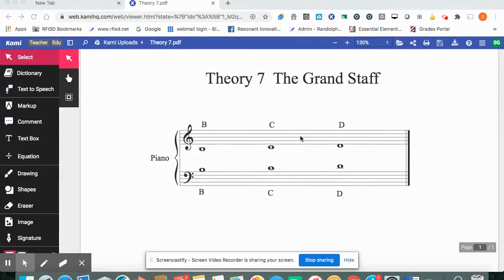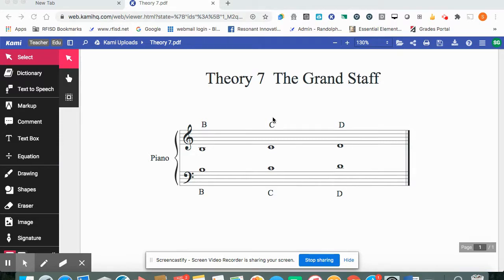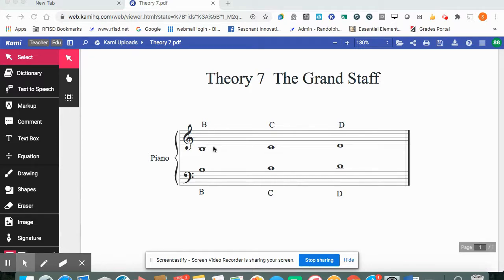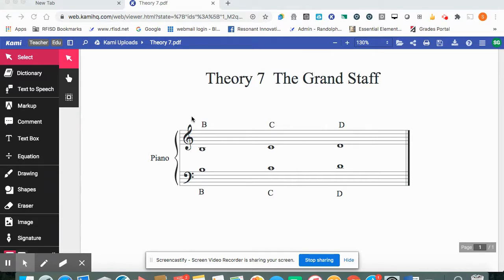Theory Video 7